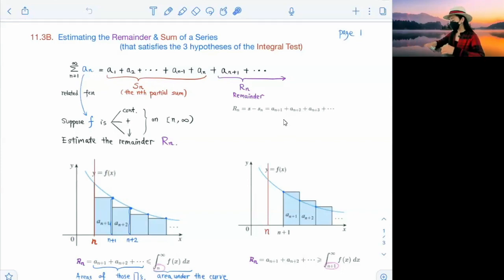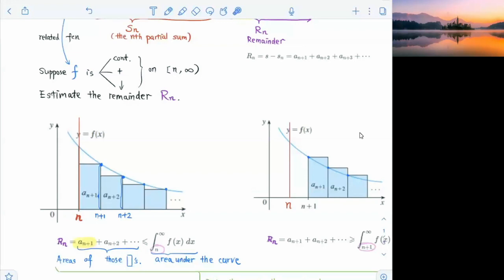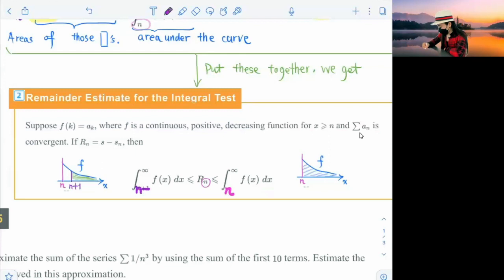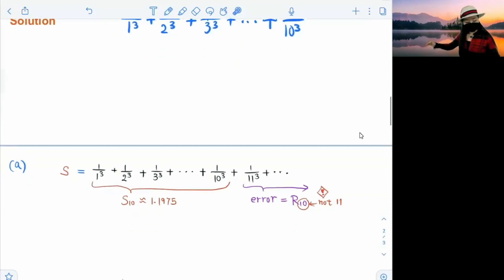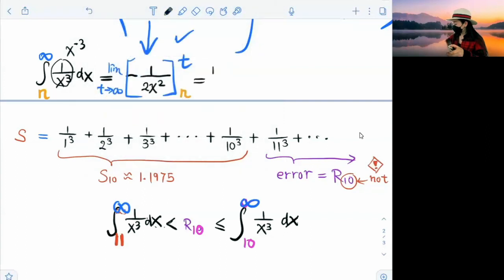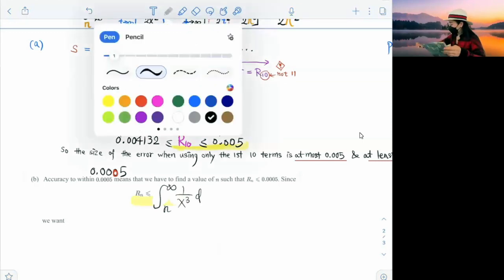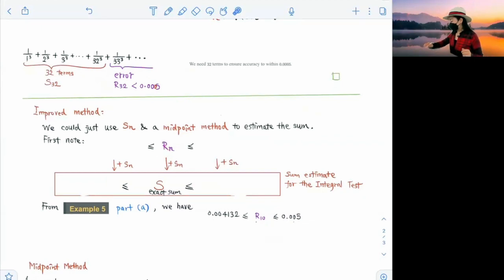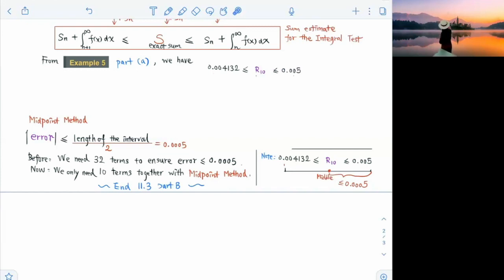Math 110B 11.3 Remainder & sum estimate for the Integral Test (Part B of 11.3)